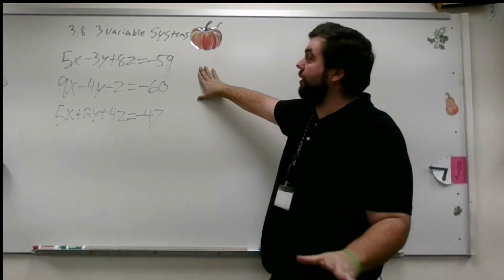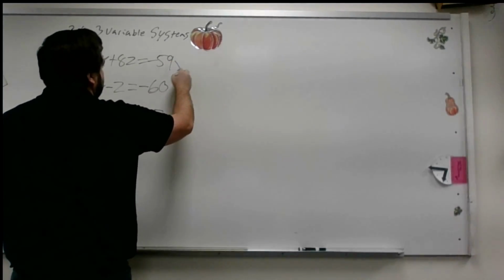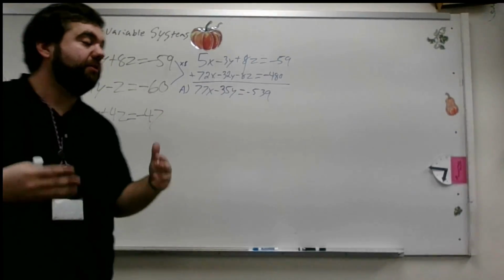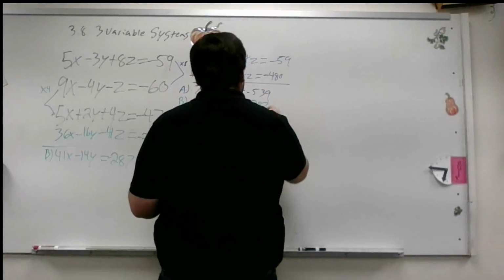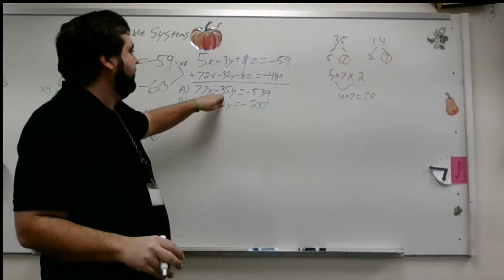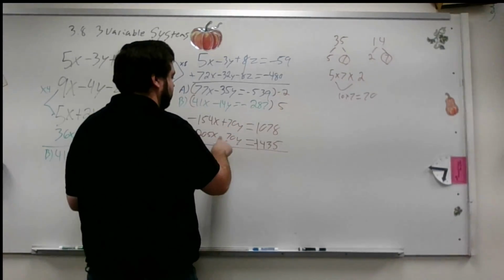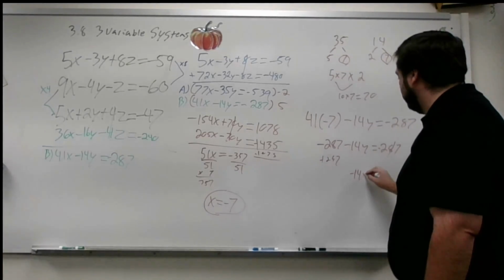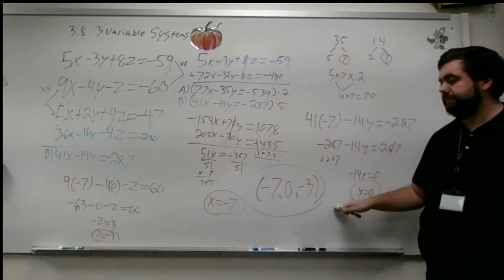Lesson 3.8 System of Equations with 3 Variables